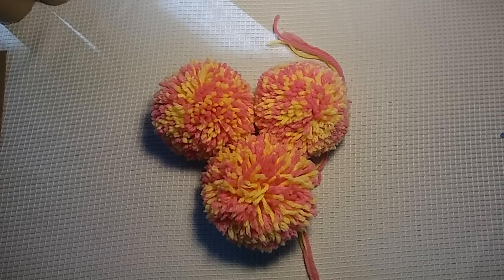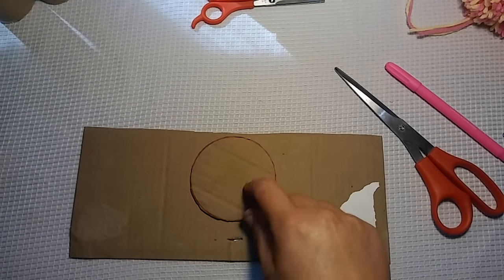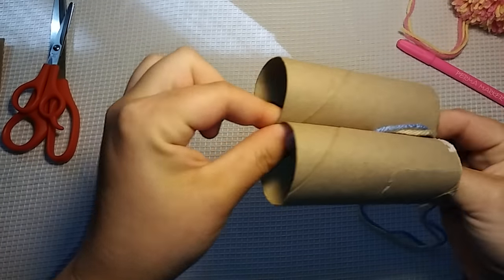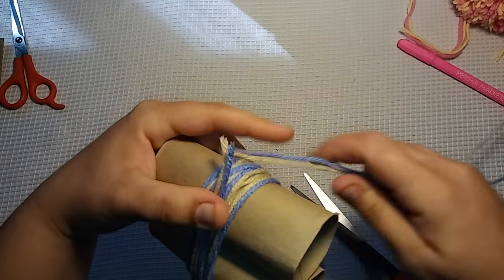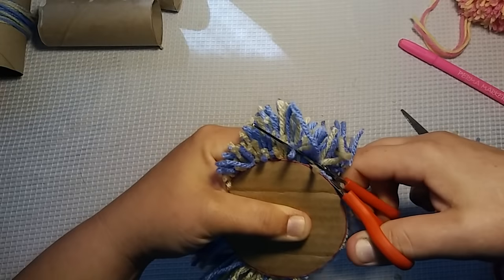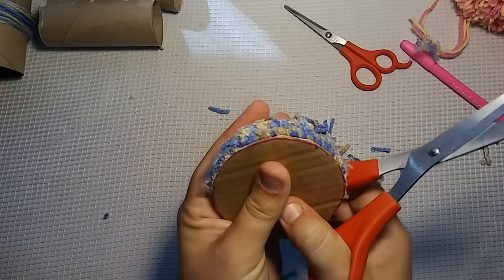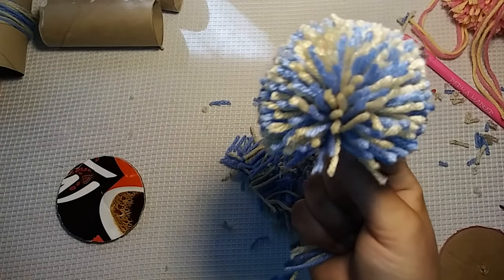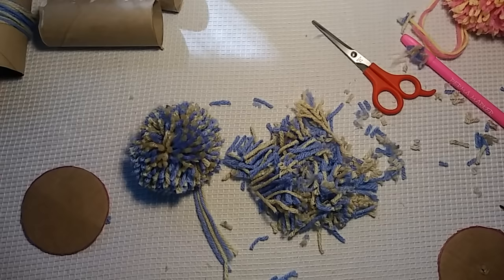The Secret to Making the Perfect Pom Pom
In this video I show you how I make the perfect pom pom without a pom pom maker! I think its fun and easy, and even the kids can help, what kid doesn't like making a mess!